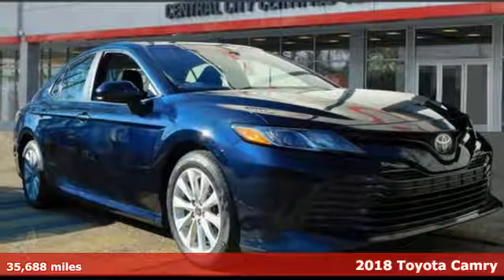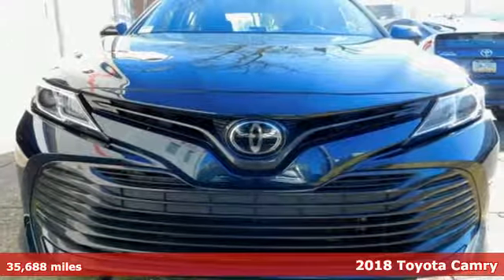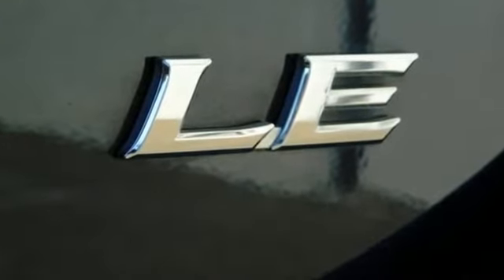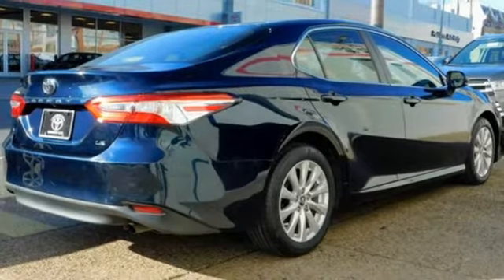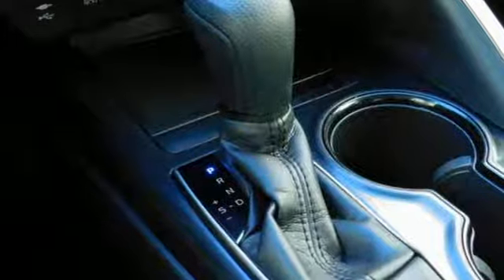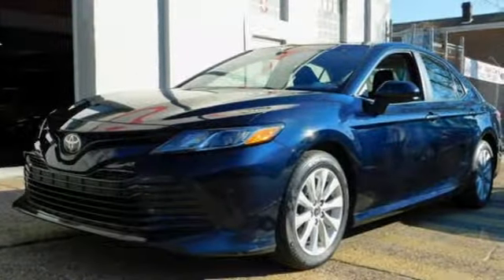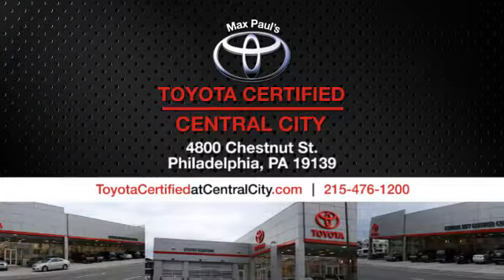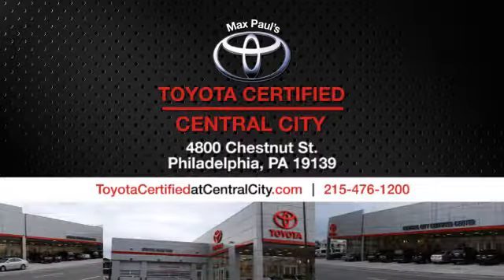2018 Toyota Camry Philadelphia, PA